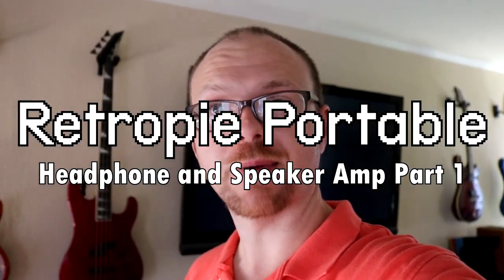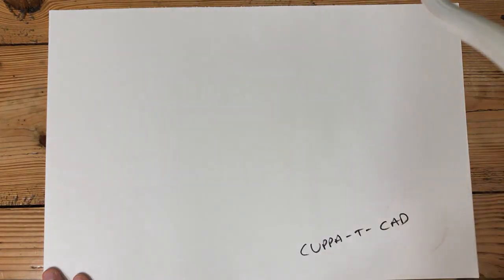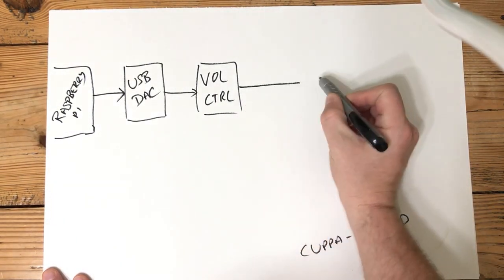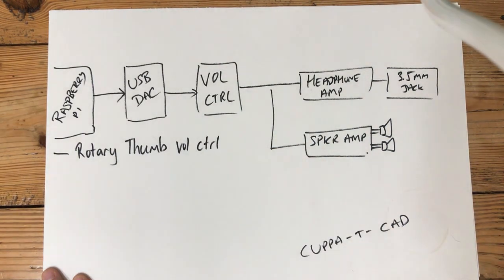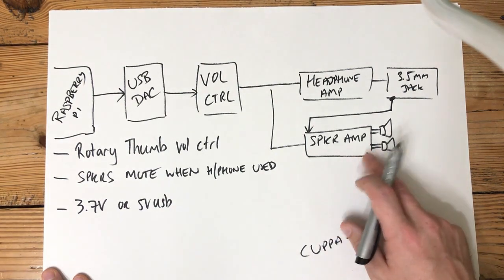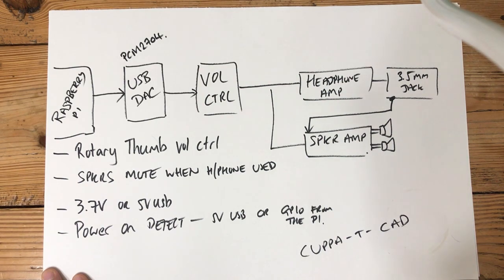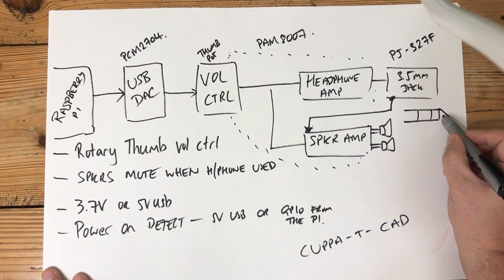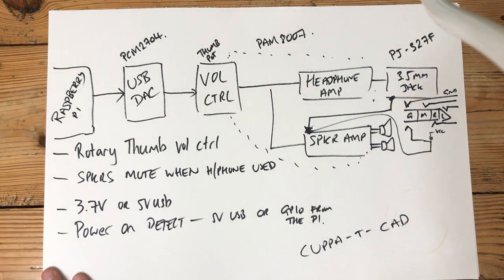Retropie Portable - Headphone and Speaker Amp Part1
It may not be professional audio, but it is audio!

Last summer I built a portable retropie system that my son took on holiday with us. In a rush to get it done, I simply threw in a small analog speaker amp with a 3.5mm jack to connect to the PWM output on the pi.

No volume control. No decent filtering, Nothing!

in Part 1, I'll define the solution, block diagram and key functions.